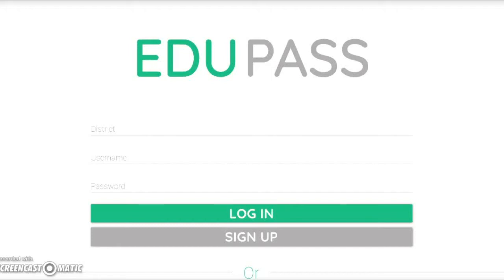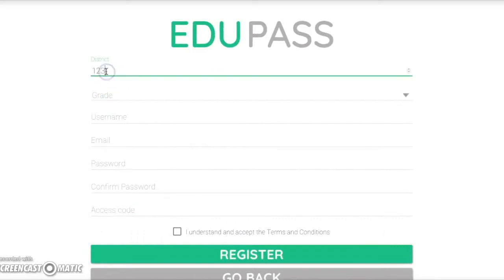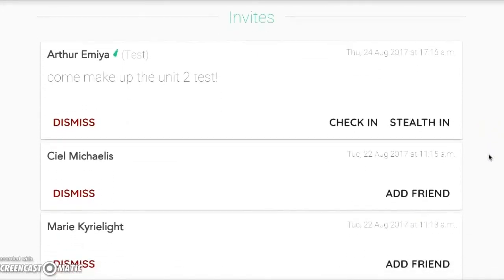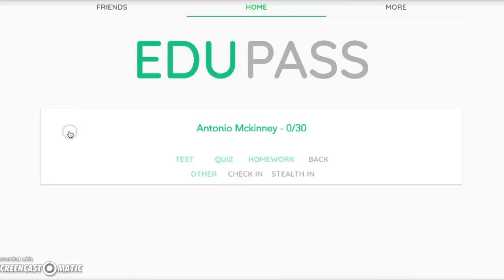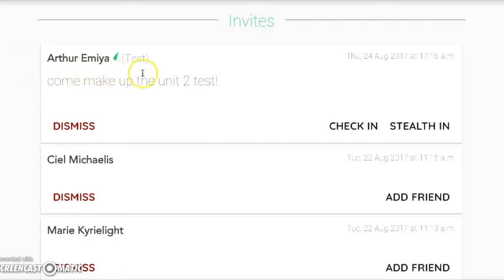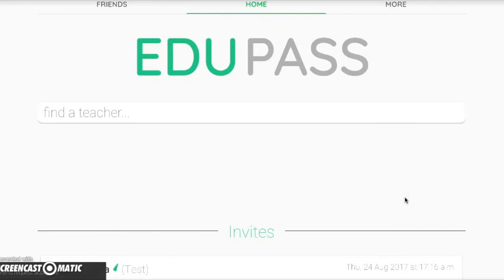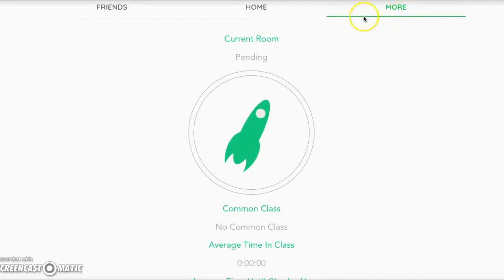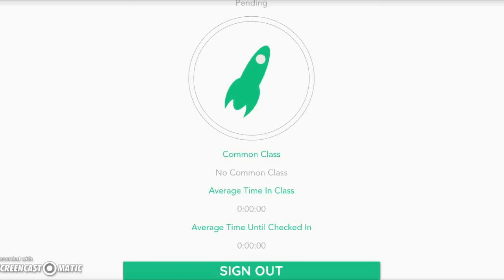Edupass Student Demo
In this video, a member of team EduPass walks through the entire Student application, including the home tabs, friends tab, and the more tab.